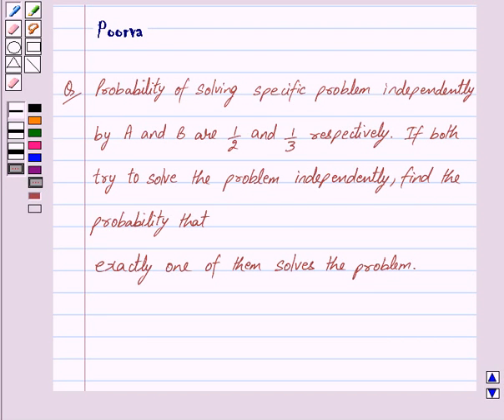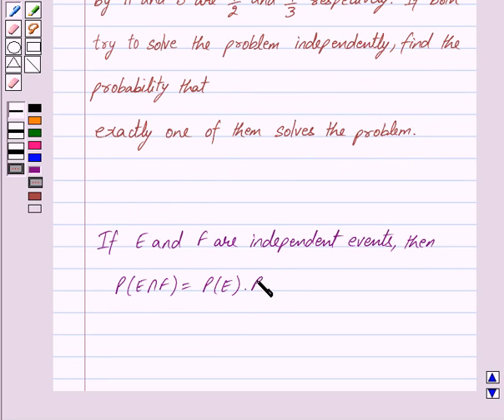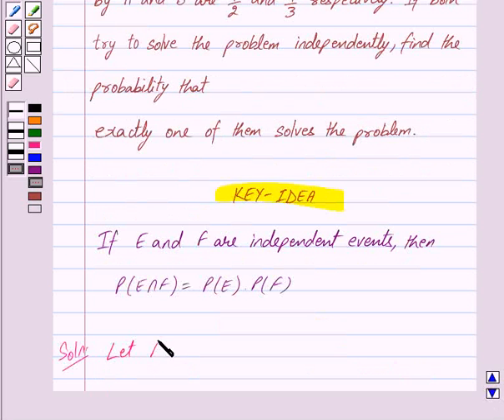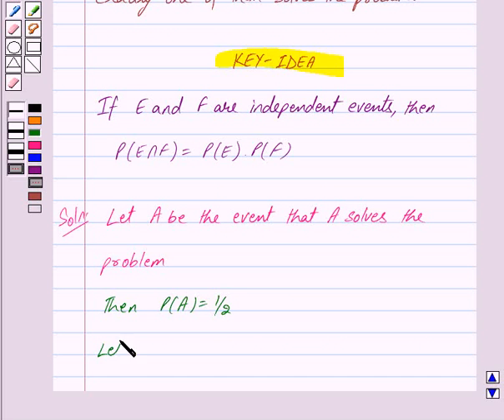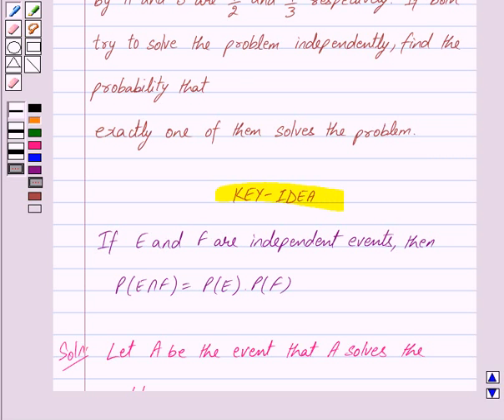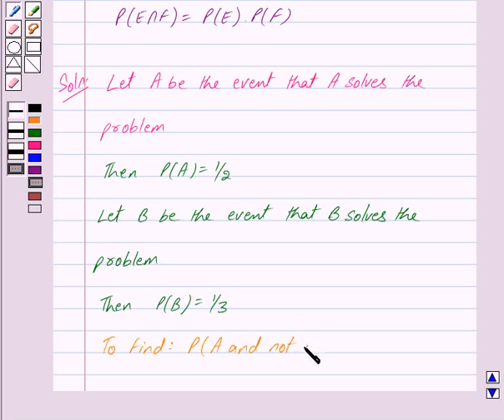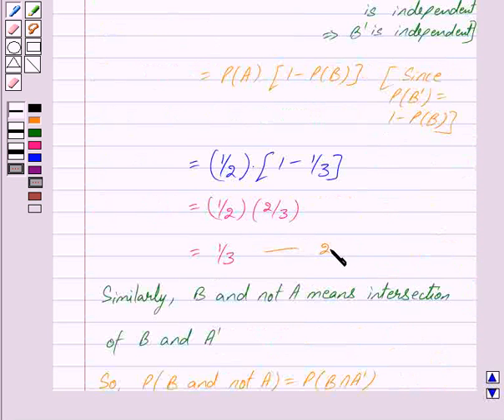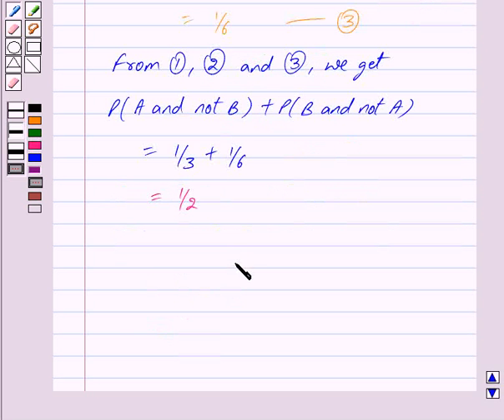Maths XII NCERT 2007 13 13 2 14ii